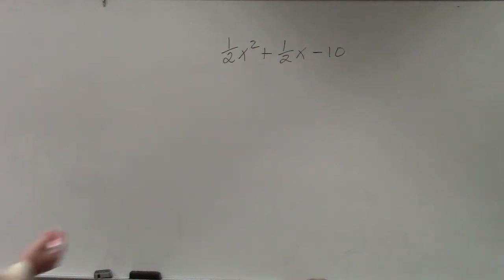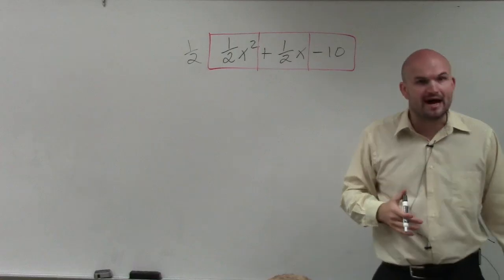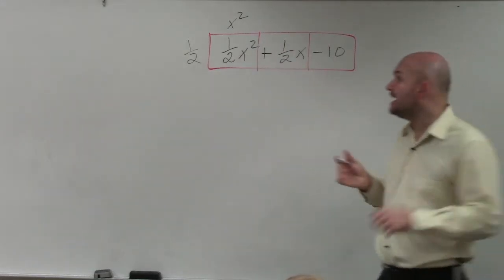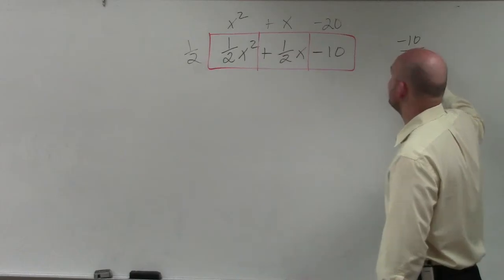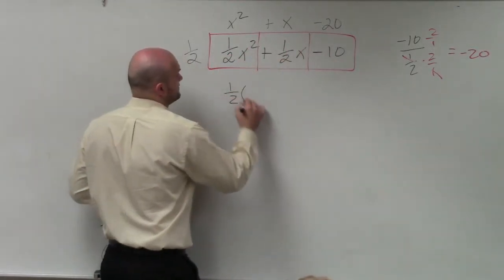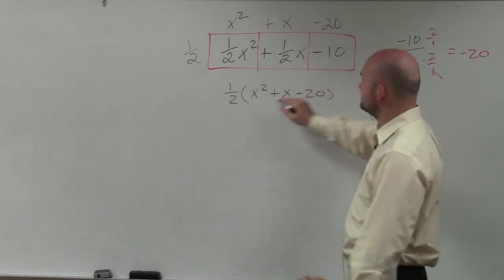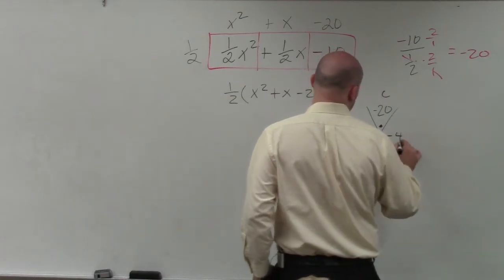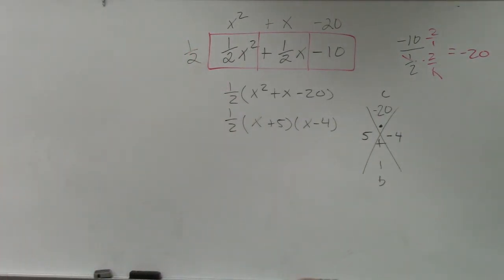How to Factor a Trinomial with Fractions as Coefficients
quadratics factoring brianmclogan how to factor trinomials with fractions how to factor a trinomial with fractions as coefficients brian mclogan